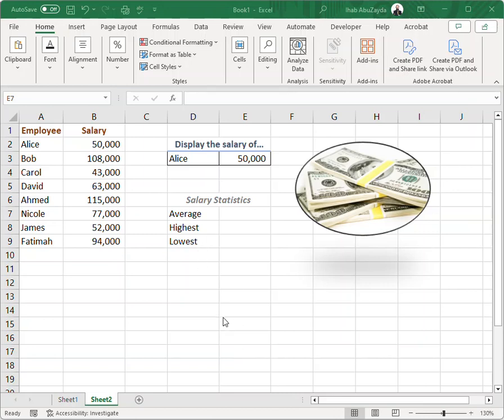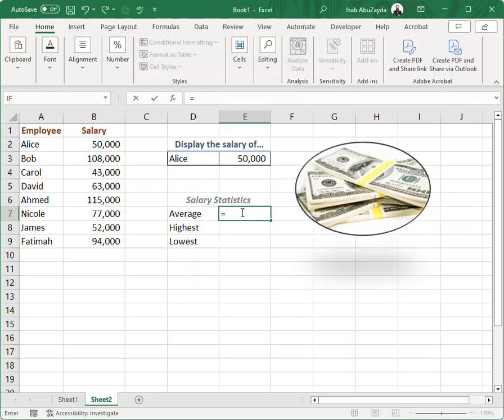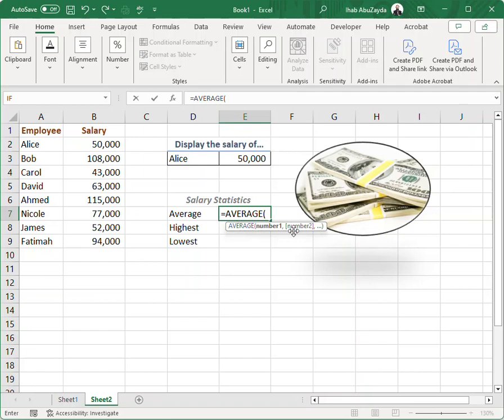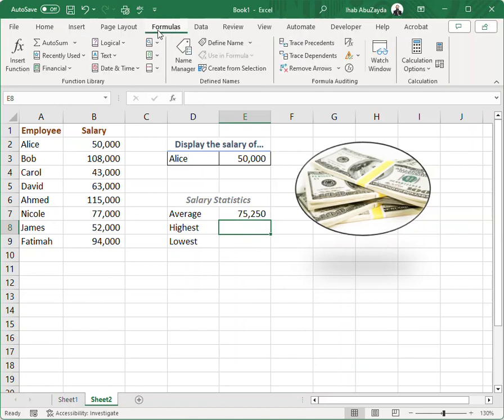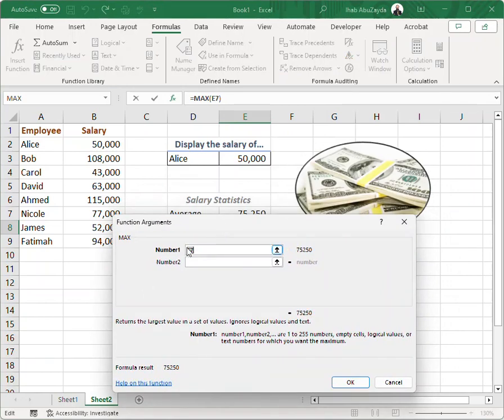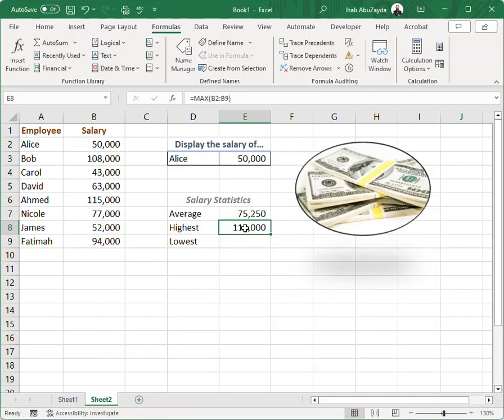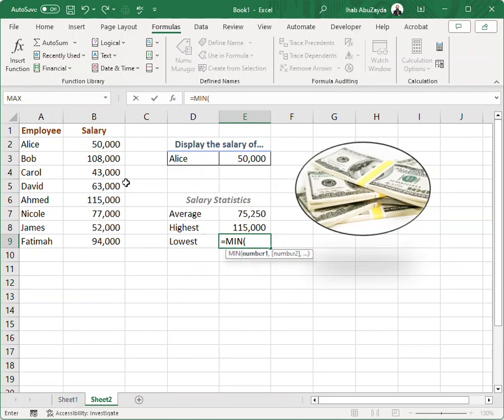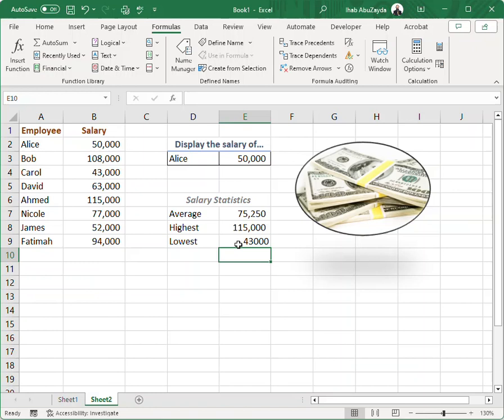How to use AVERAGE, MAX, and MIN Functions in Excel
Learn Microsoft Excel through example.  This video explains how to use AVERAGE, MAX, and MIN functions.